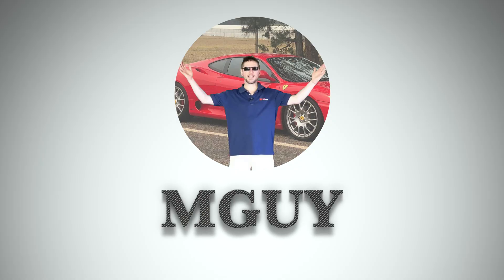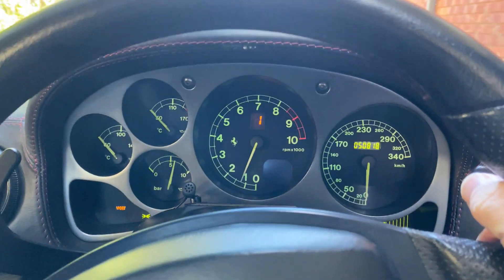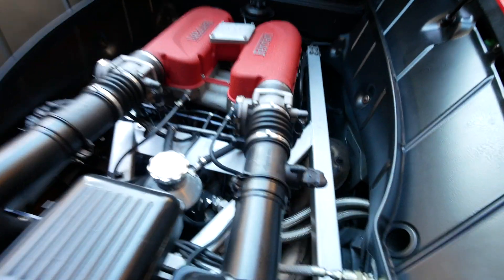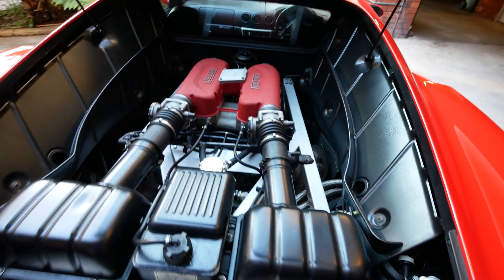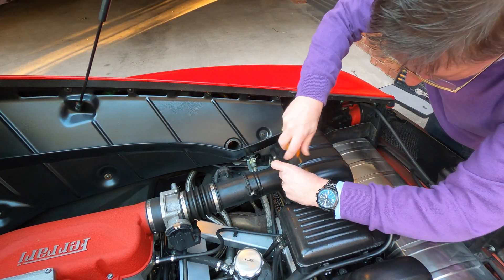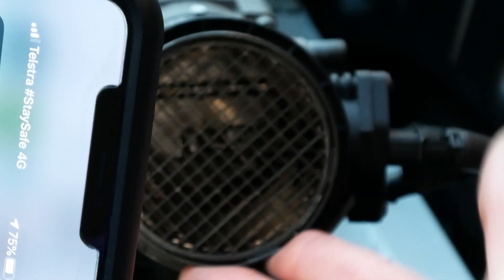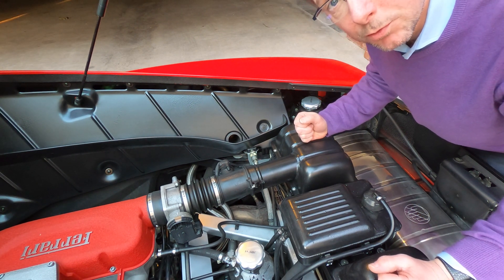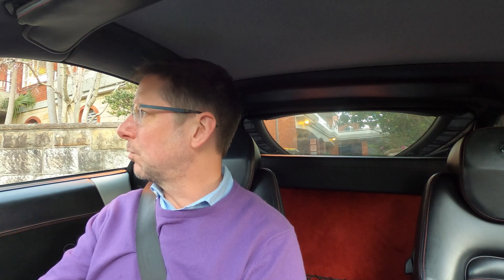Ferrari 360 - cleaning the MAF sensors fixed cold start problems | MGUY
Cleaning the Mass Air Flow Sensors is often an easy way to improve starting and running of an engine.

↓↓ Click to read more ↓↓

The MAF sensor ensures that patrol and air mix together at the correct ratio. If the mixture is too rich or too lean, it will affect pretty much everything to do with how the engine runs. A dirty MAF sensor will corrupt the readings and screw up the mixture.